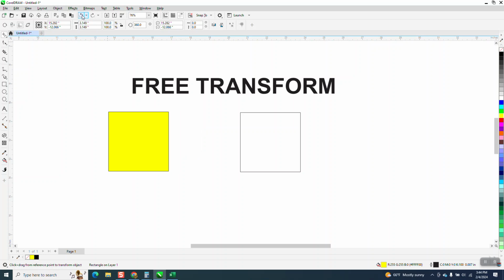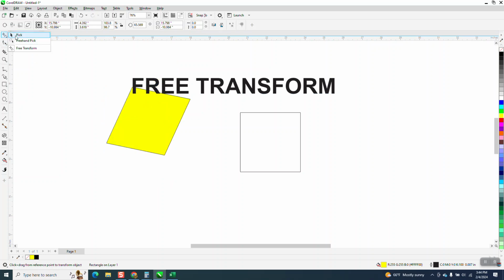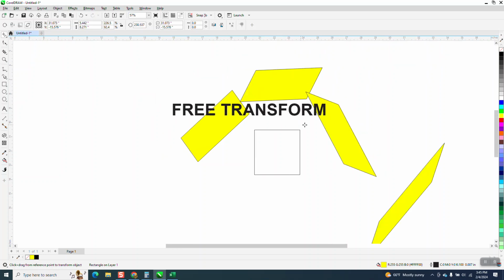CorelDraw Tips & Tricks Free Transfrom tool